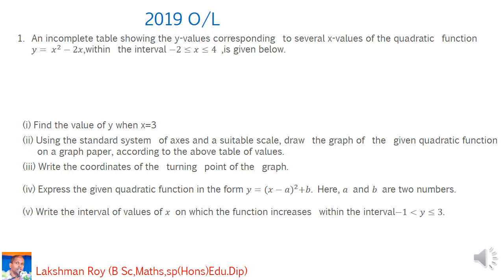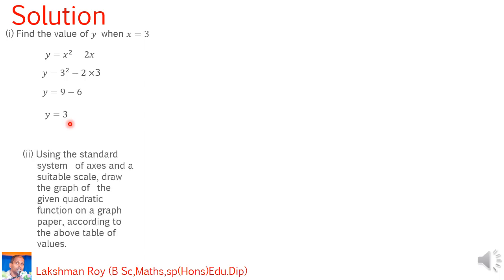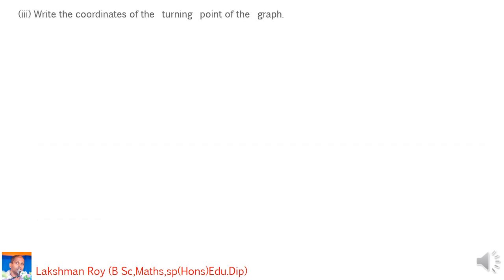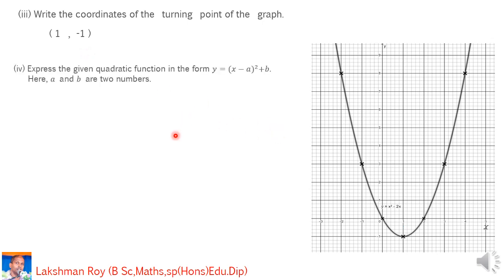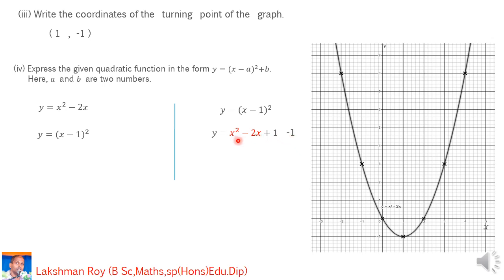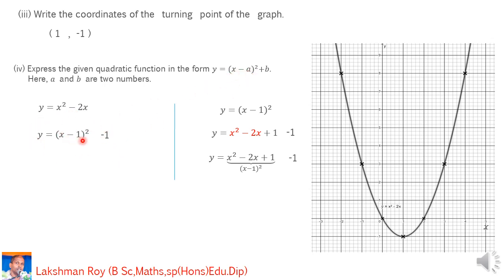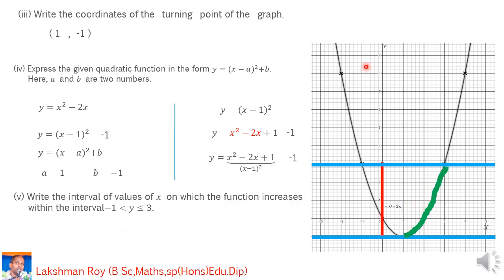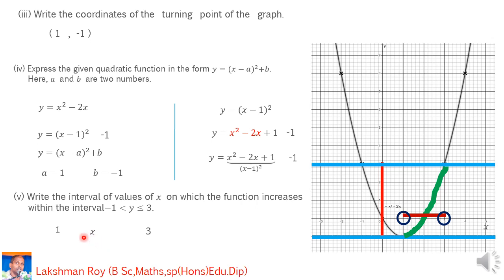Graphs#part 10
O/L Exam Sums# 2019